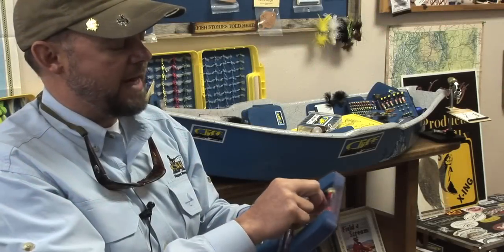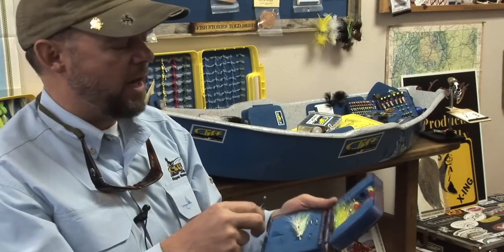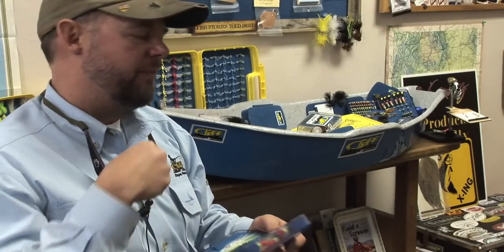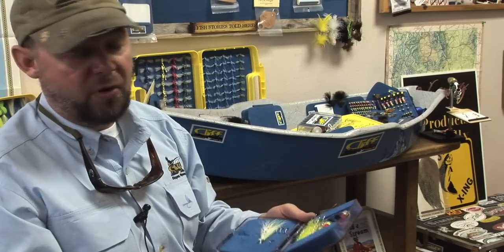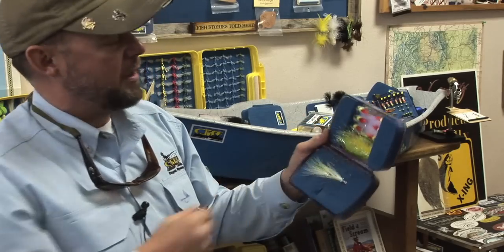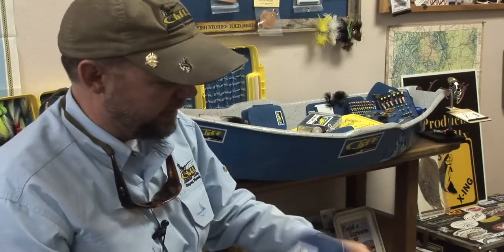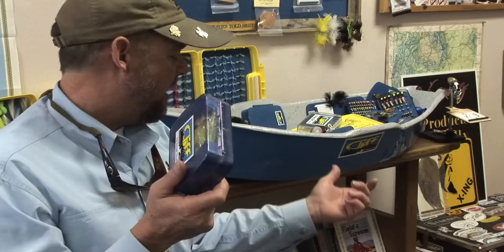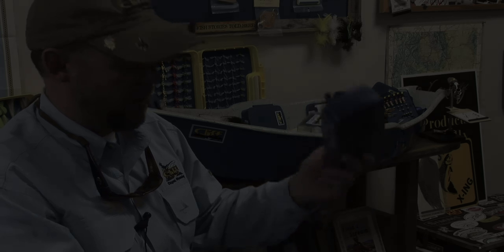The Swinger corrected.mov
For some folks, a day with a twohanded rod swinging a string leech or tube fly for dime bright steel is as good as it gets. If you've been there, you know that string leeches and tube flies are a pain in the keister to carry. That's why Cliff designed the Swinger™TM String leeches are stored in the compartmented base and trapped in place by the swing leaf. Tube flies are held in place by gripper holes. Extra flies and stinger hooks are held in the slotted blue material on the leaf. This polycarbonate box is tough as nails, Made in Wyoming, and fits in a fishing shirt pocket. 6" X 4" X 1 3/4"